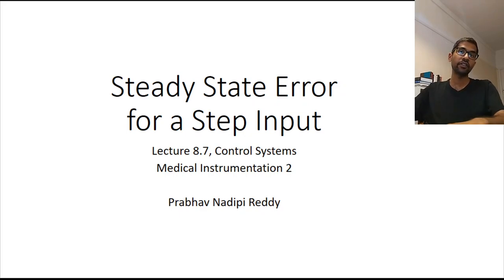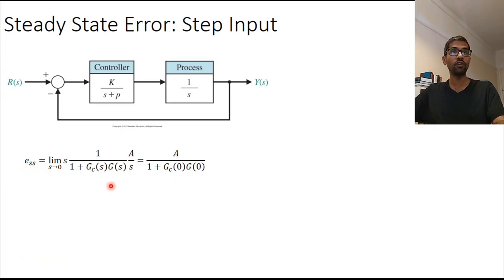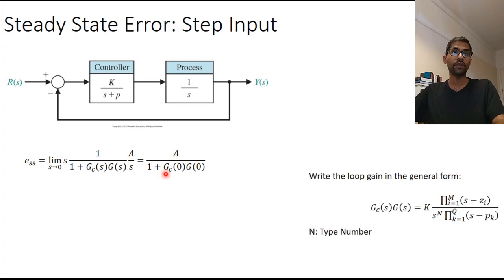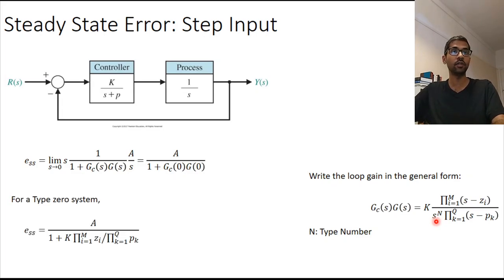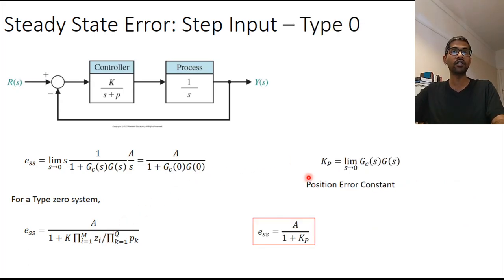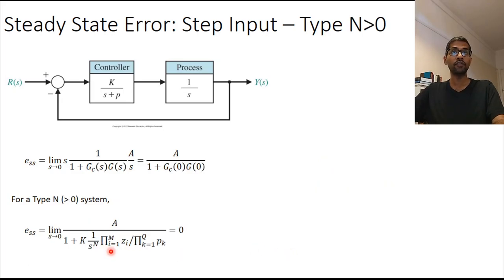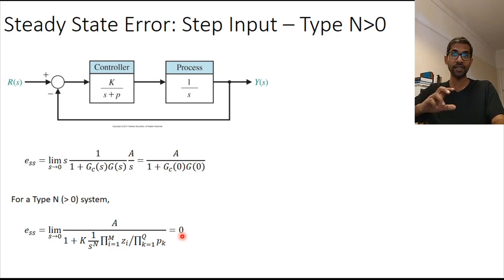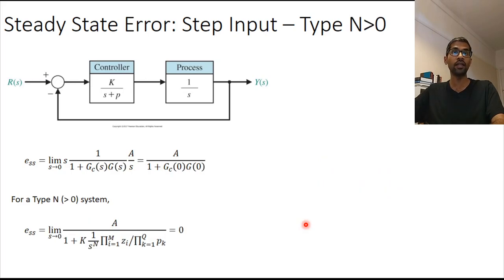MI2 8 8 SSE Step Input